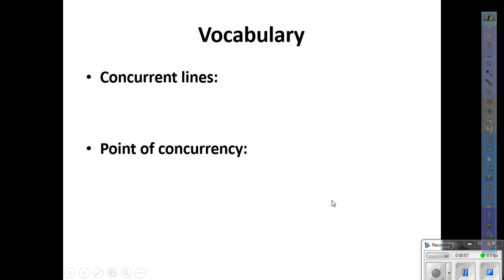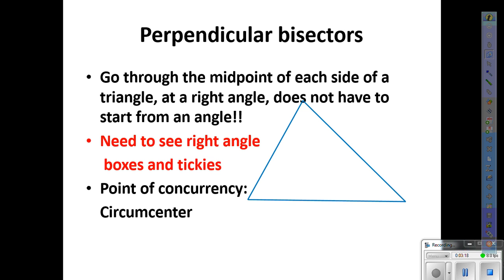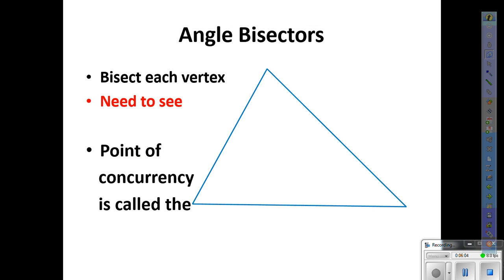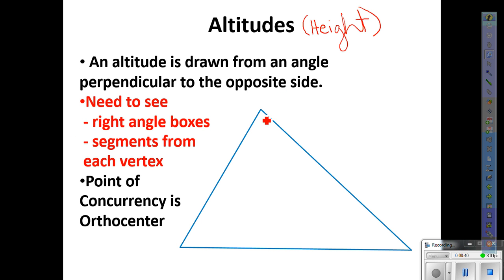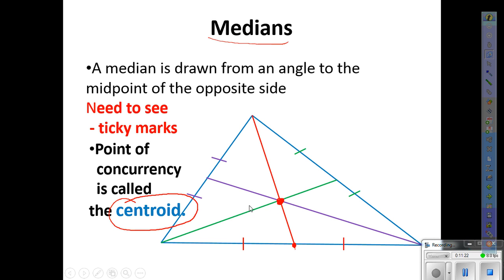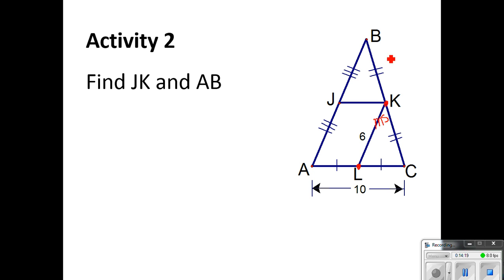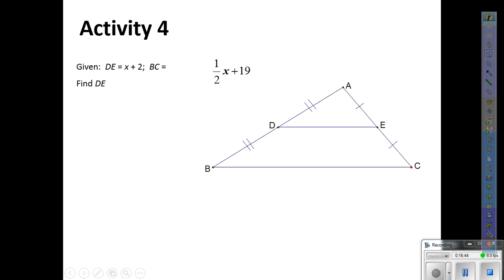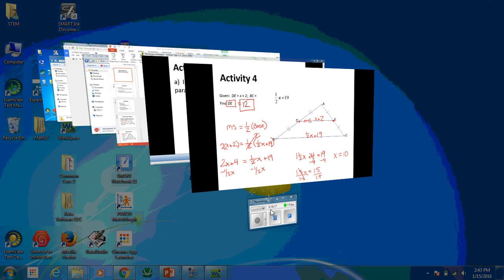Special Segments Video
Describes special segments in triangles